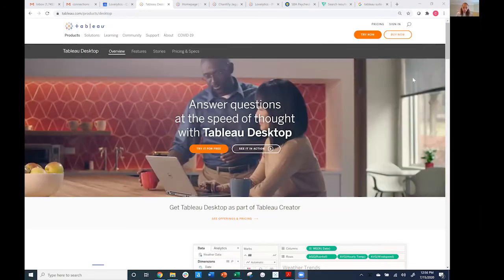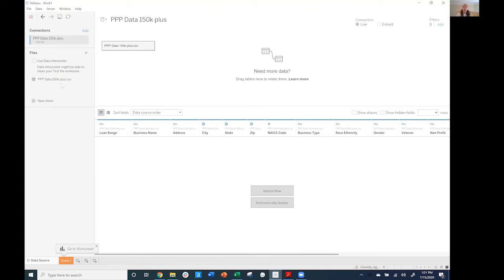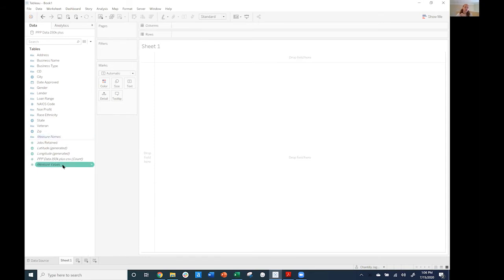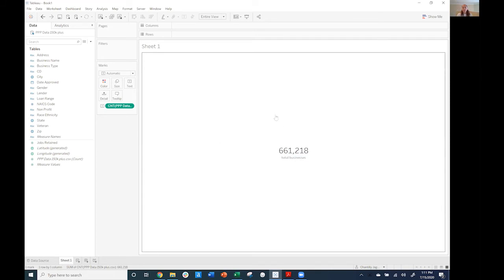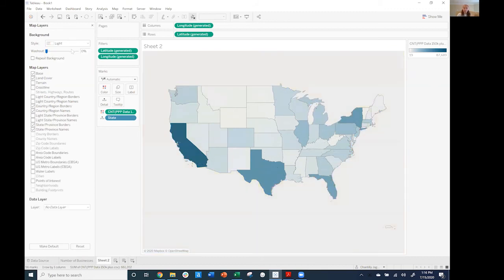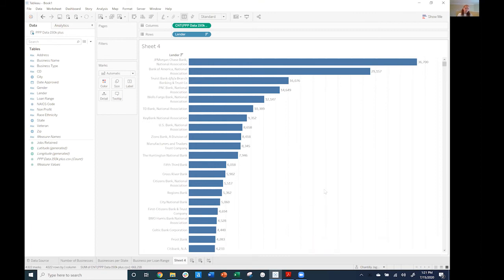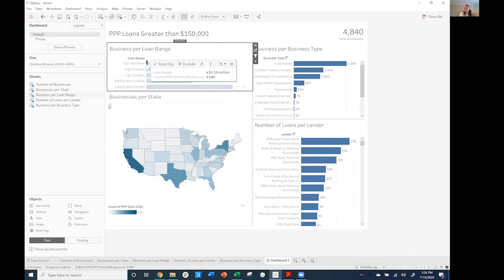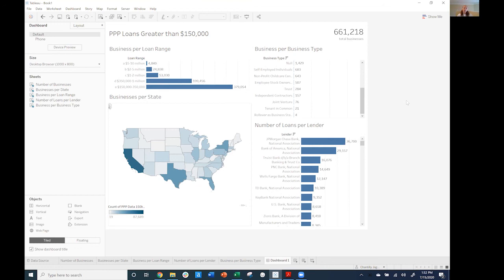Chantilly Jaggernauth: Tableau Tutorial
Chantilly Jaggernauth, vice president, data visualization and training, Lovelytics, teaches you how to create smart visualizations of COVID loan data.